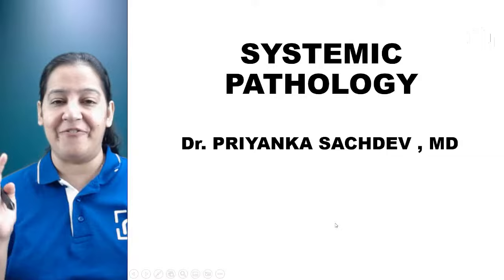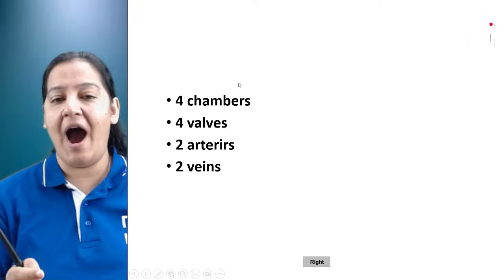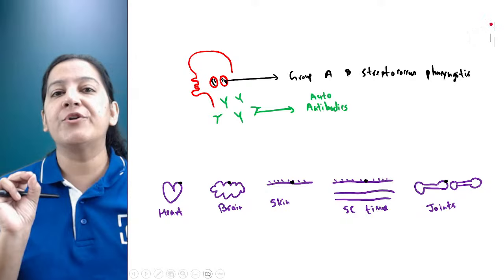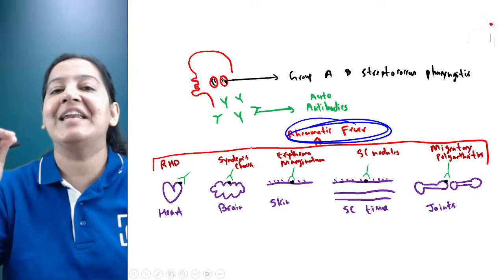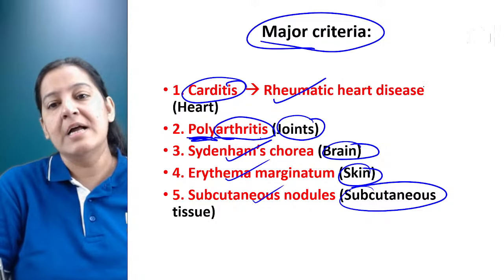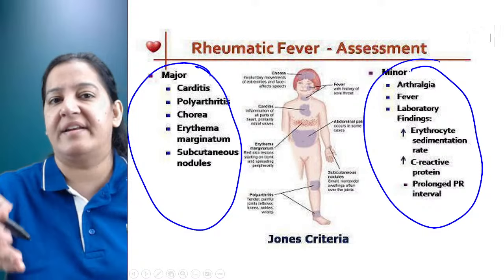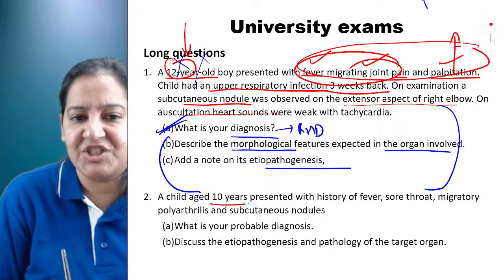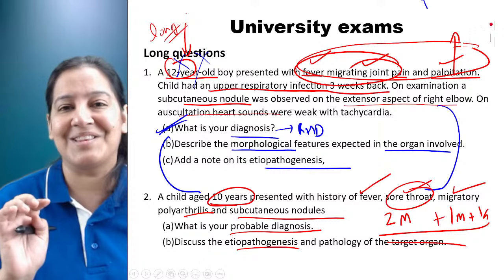Rheumatic Fever and Rheumatic Heart Disease | RHD | Pathology | MedLive by Dr. Priyanka Sachdev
In MedLive today Dr. Priyanka Sachdev will teach Rheumatic Fever and Rheumatic Heart Disease live

rheumatic fever